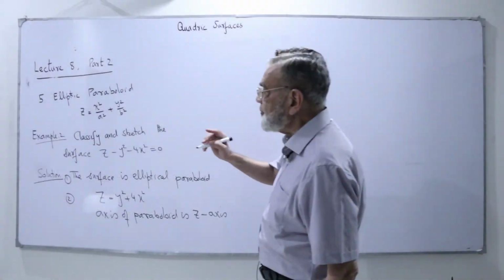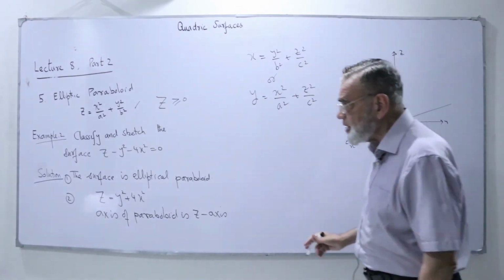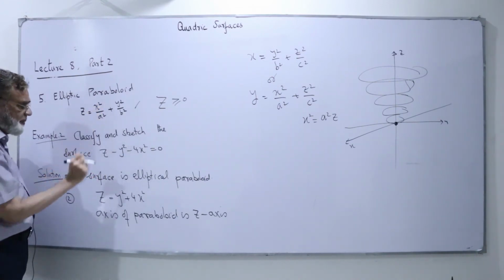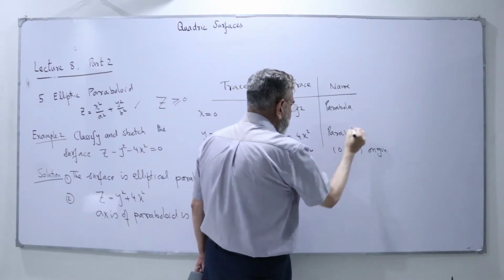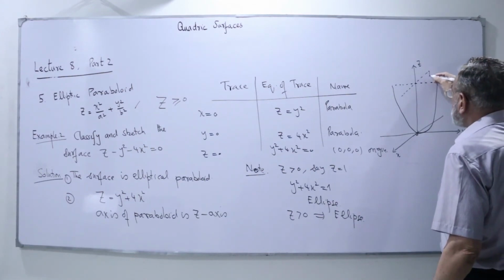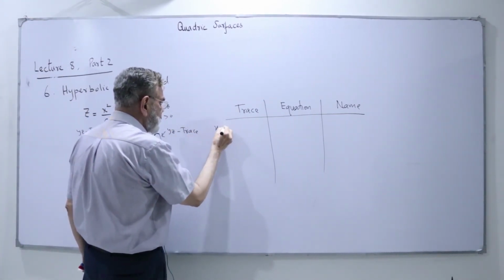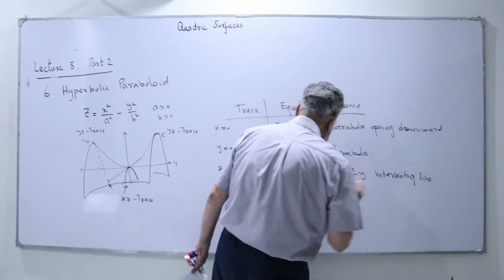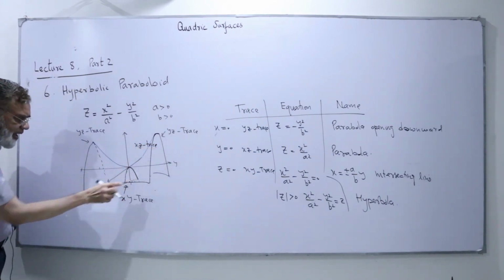Quadric Surfaces with Examples | Vectors | Engr Math| Science |BSc |FSc| A- Level | Part 2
In this video, we embark on an exploration of Quadric Surfaces, a fundamental concept in the realm of vectors and engineering mathematics. Join us for Part 2 of Lecture 10, where we delve into the intricacies of Quadric Surfaces, catering to students studying at the BSc, FSc, and A-Level levels.

Throughout this lecture, we dive deep into the world of Quadric Surfaces, examining their properties, characteristics, and equations. From understanding the geometric interpretations of quadric surfaces to exploring their applications in various engineering and scientific fields, this tutorial provides a comprehensive overview of this important topic.

With detailed examples and clear explanations, we guide viewers through the key concepts and techniques related to Quadric Surfaces, making complex ideas accessible and understandable. Whether you're a student looking to strengthen your knowledge of vectors or an educator seeking supplementary resources for your curriculum, this video offers valuable insights and insights.

Join us as we unravel the mysteries of Quadric Surfaces and their significance in the study of vectors, engineering mathematics, and beyond.

quadric surfaces
quadric surfaces calculus 3
quadric surfaces organic chemistry
quadric surfaces traces
quadric surfaces and cylinders
quadric surfaces calculus 2
quadric surfaces
quadric surface
quadric
surface
quadric surfaces traces
identifying quadric surfaces
graphing quadric surfaces
surfaces
quadric surfaces examples
quadric surfaces calculus
traces of quadric surfaces
quadric surfaces ellipsoid
quadric surfaces equations
quadric surfaces and their equations
quadratic surfaces
quadratic surface
traces
trace
calculus 3 traces
describe
draw
equation of an ellipsoid
james